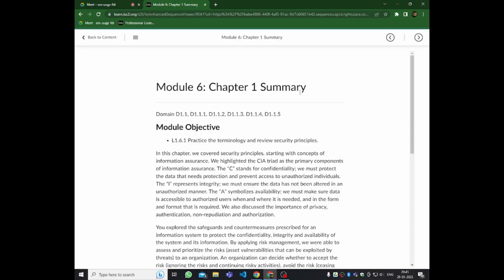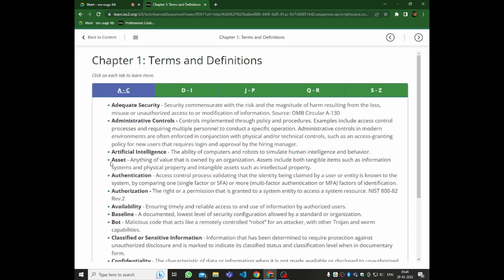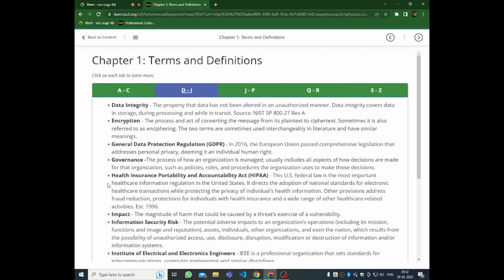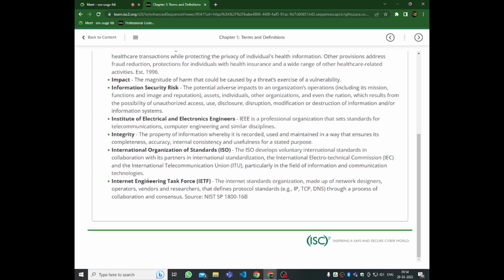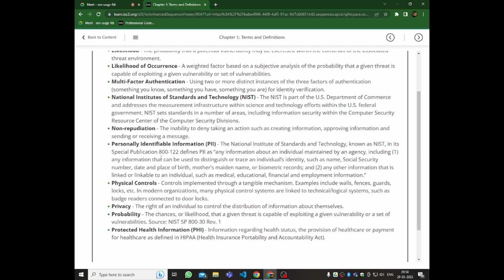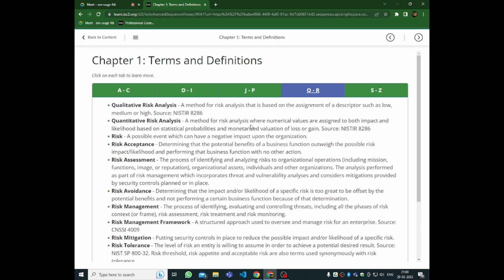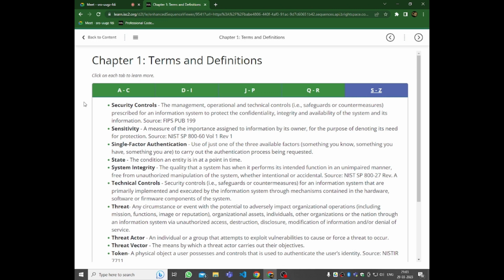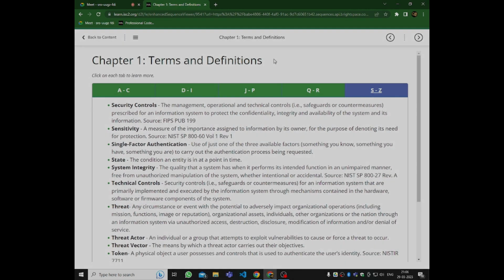ISC² Terms and Definitions